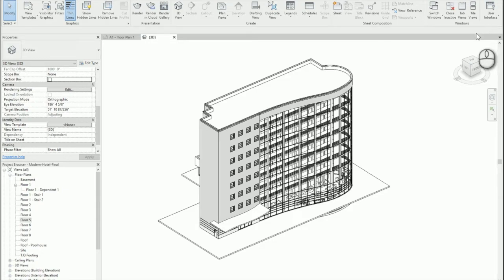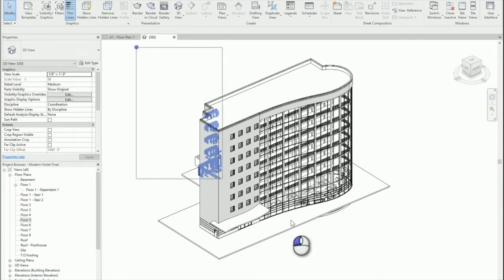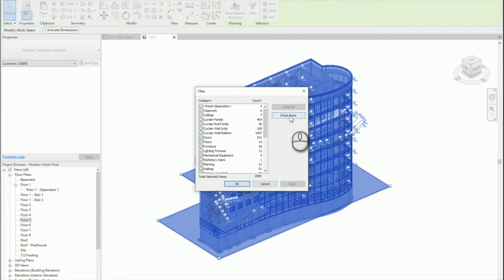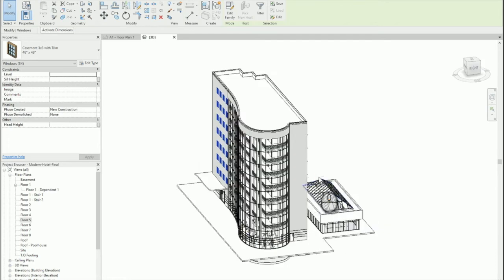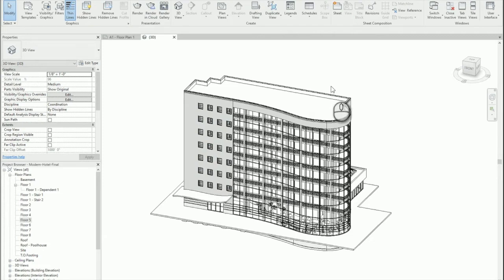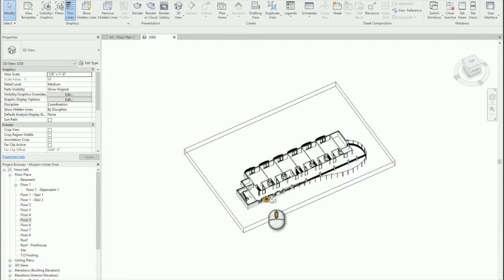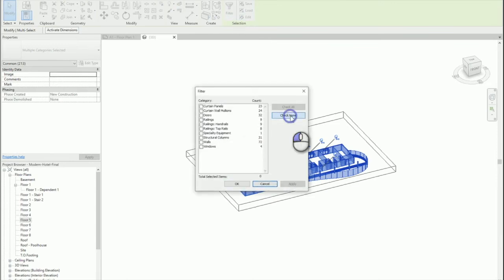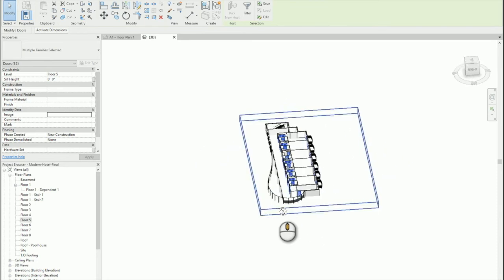How to Use the Filter Button in Autodesk Revit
Simple steps on how to use the Filter button in Revit to make the selections you need.